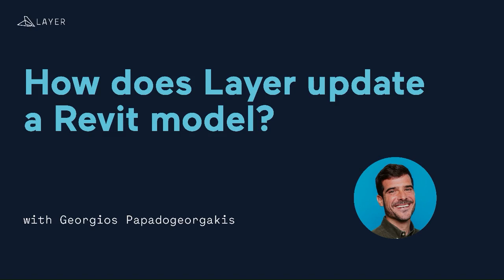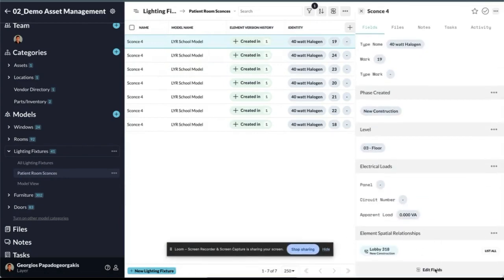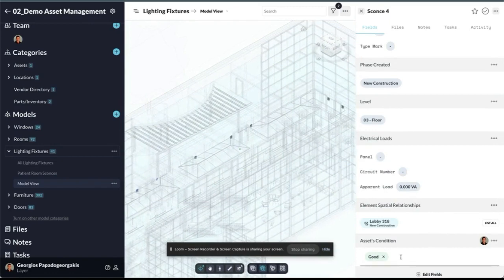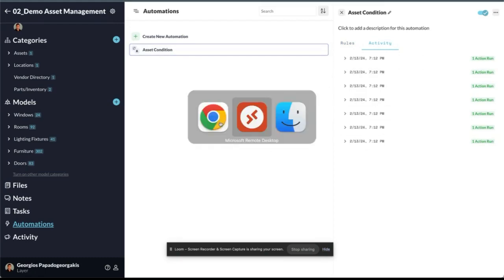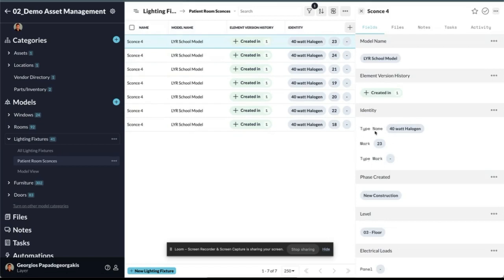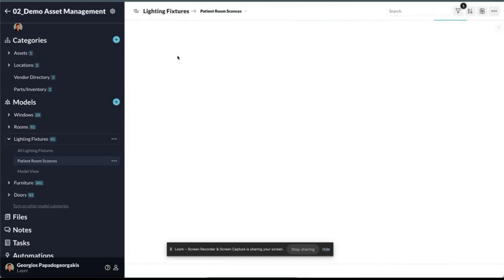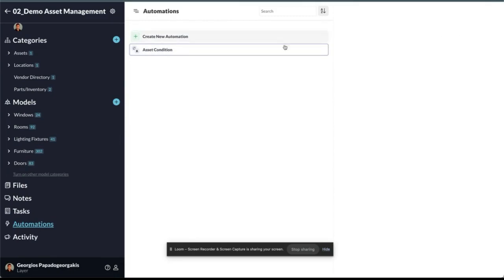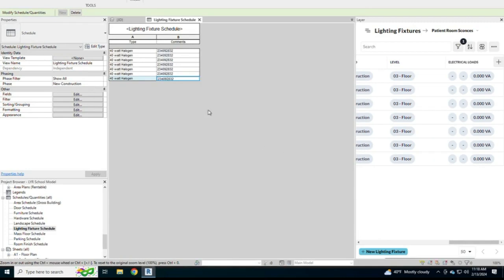How to use Layer to update your Revit Model.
Learn how to update Revit models using Layer in two powerful ways. Whether you're managing asset conditions or syncing grouped data from Layer into Revit, this video walks through the step-by-step process.

In this demo, you'll learn:
1. How to track individual asset data and push it directly to Revit
2. How to use lookups and grouped elements to update multiple Revit objects at once
3. How to configure automations to sync Layer fields with Revit parameters
4. Best practices for mapping shared data like barcodes and conditions

Use cases covered:
1. Healthcare projects
2. Lighting fixture asset tracking
3. Revit property management using Layer categories

This workflow is ideal for BIM managers, architects, and anyone using Layer to keep Revit data clean and current.

👉 Need to see how Layer connects to Revit?